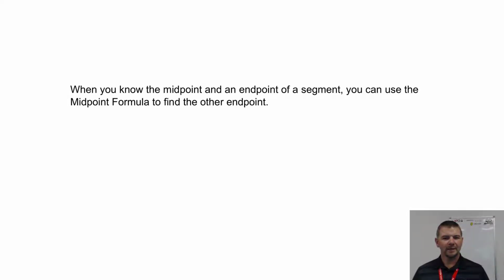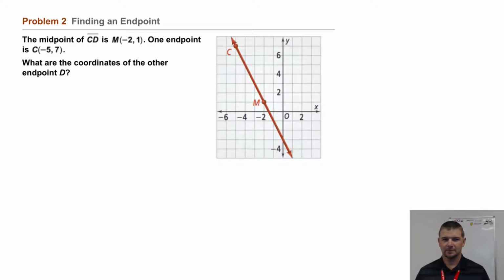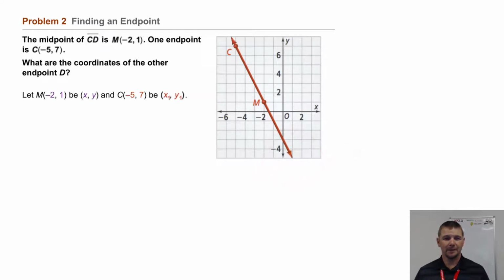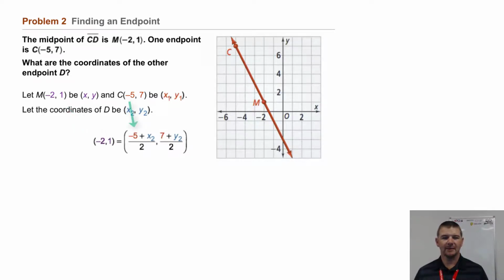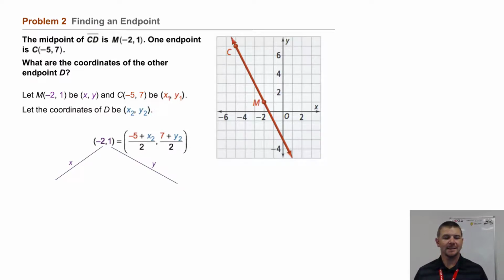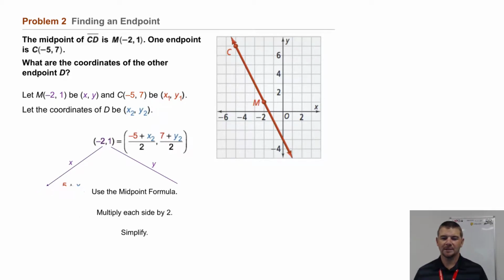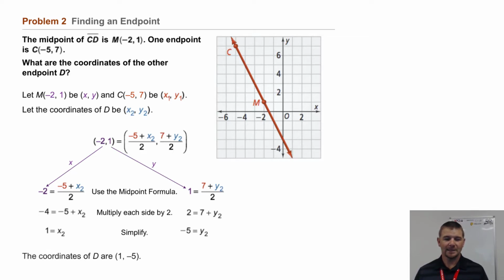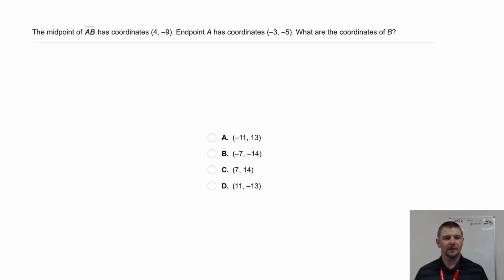Geometry 1-7 Midpoint and Distance in the Coordinate Plane: Problem 2 - Finding an Endpoint